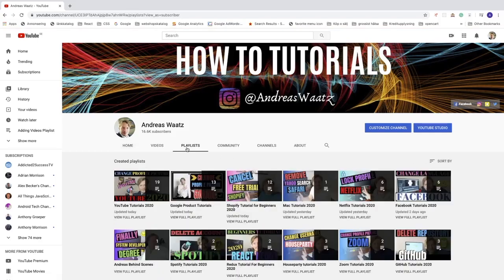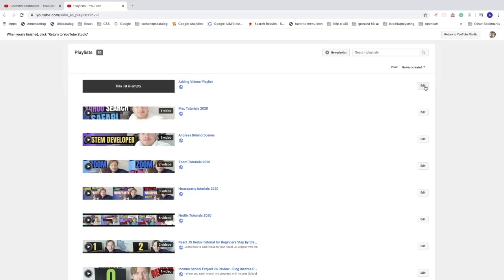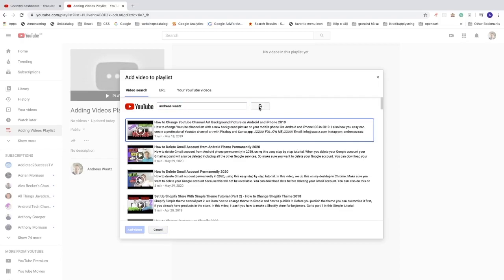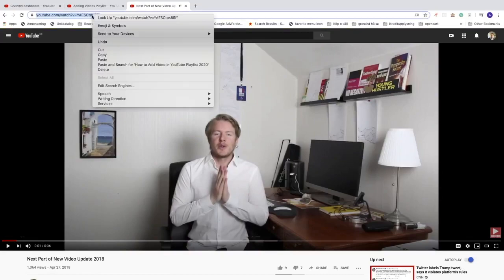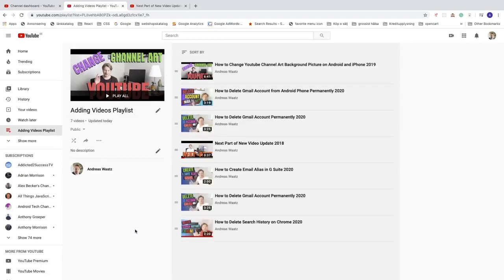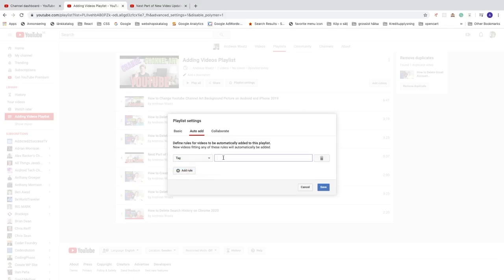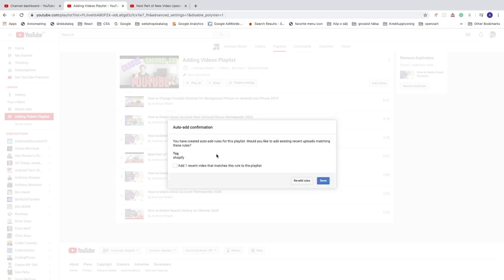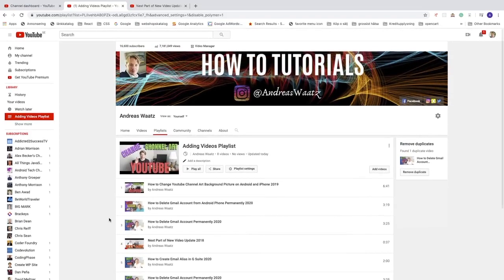How to Add Video in YouTube Playlist 2020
How to add video in YouTube playlist in 2020, using this easy step by step tutorial.

In this video, I show you where in the playlist you can add videos by Youtube search, Youtube video URL, or from your own Youtube channel videos.

I also show how you can use auto-add video by rules like tag, title contains, description contains.

FOLLOW ME